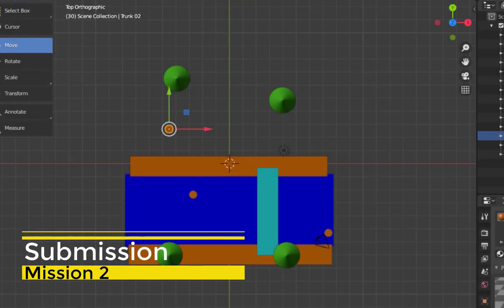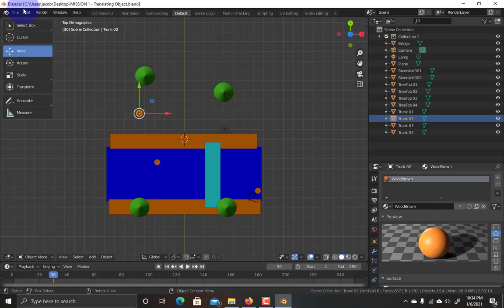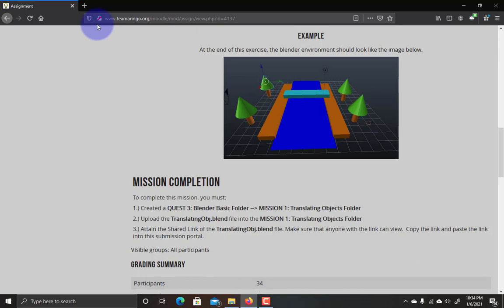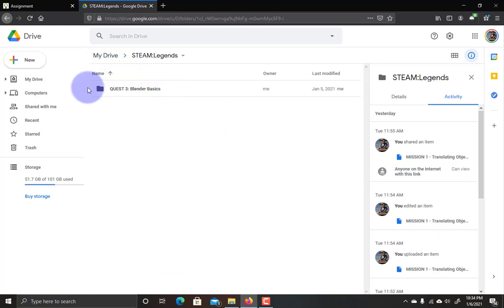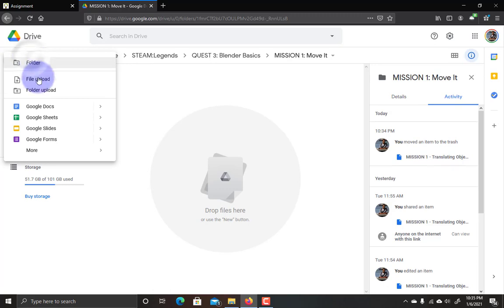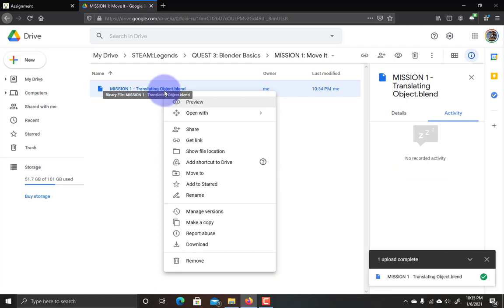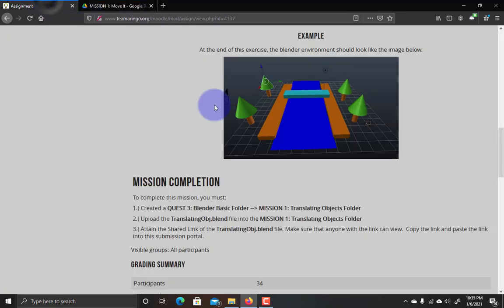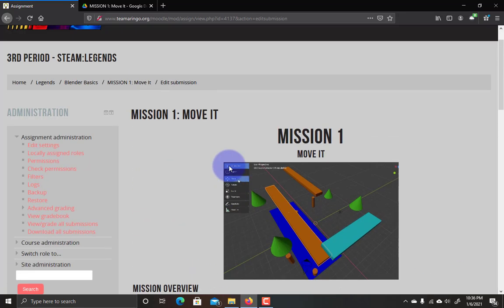MISSION 1 Submission - Move It